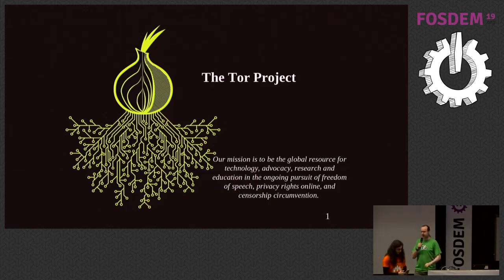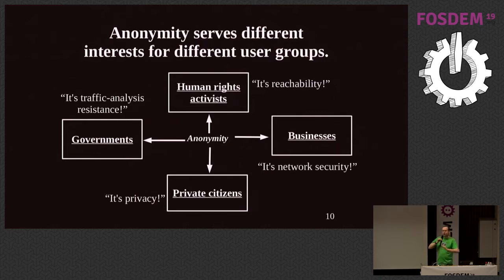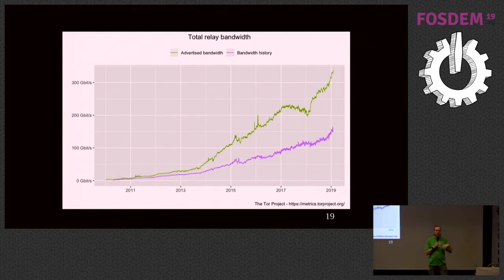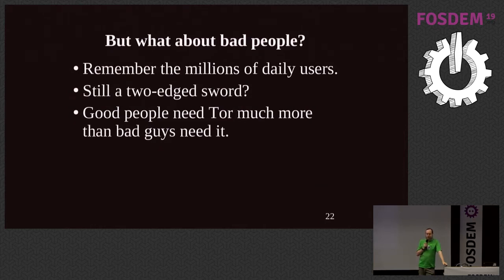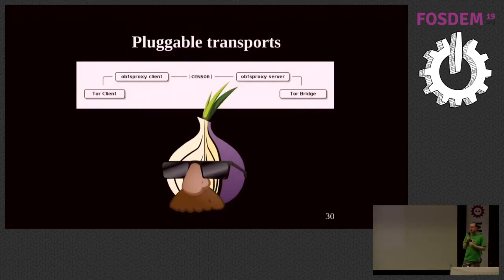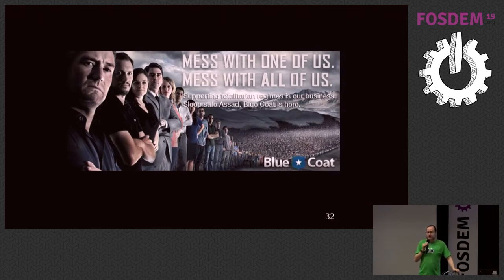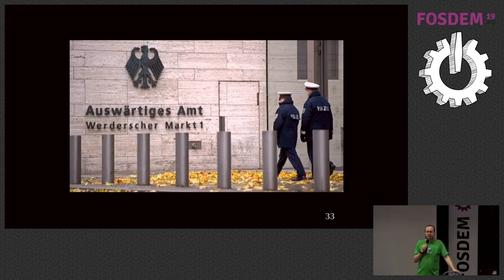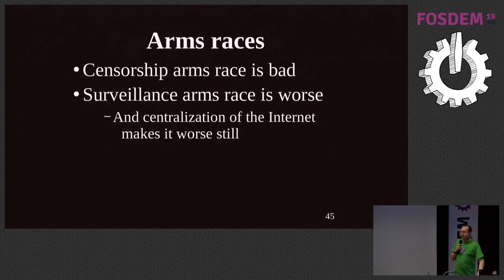The Current and Future Tor Project Updates from the Tor Project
by Roger Dingledine

In this talk I'll take you on a tour of the Tor landscape, starting with a crash course on Tor, how it works, and what security it provides. I'll explain why Tor's open design and radical approach to transparency are critical to its success, and then compare the censorship circumvention arms race to the nation-state surveillance arms race. We'll end with a discussion of onion services, which are essentially an even stronger version of https, but which you might instead know from confusing phrases like "the dark web". Tor is a free-software anonymizing network that helps people around the world use the Internet in safety. Tor's 8000 volunteer relays carry traffic for millions of daily users, including ordinary citizens who want protection from identity theft and prying corporations, corporations who want to look at a competitor's website in private, people around the world whose Internet connections are censored, and even governments and law enforcement.

This past year has seen many changes to the Tor world:

Major browsers are working on Tor integration so their private browsing modes will provide actual privacy.
We have a new Tor Browser for Android that brings the same browser-level protections as we have on desktop.
Major institutions like the Toronto Public Library are piloting Tor Browser deployments on all of their computers.
We have a growing and diverse relay community---which needs your help.
Recent Tor Browser updates include major usability improvements, both for initial user experience and for users in censored environments.
We've done trainings in many interesting countries to help vulnerable populations use the internet more safely.
The anti-censorship arms race has moved forward, with China's further crackdown on VPNs vs the design of new pluggable transports to get around blocking.
We've seen new and novel attacks by nation-states to try to block Tor connections or degrade its security.
We've deployed the new v3 onion services, which offer improved security, and companies like Facebook and Cloudflare are adopting them.
New research on privacy-preserving measurement has let us gather statistics that we had previously been unable to safely observe, including a new estimate that the Tor network has 8 to 10 million daily users.
And last but not least, we have a new executive director for the non-profit organization.